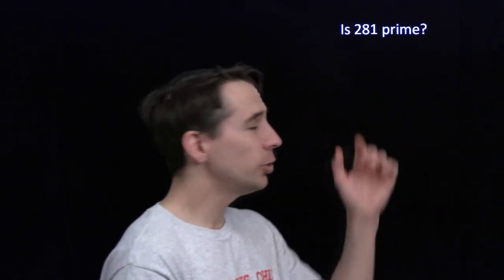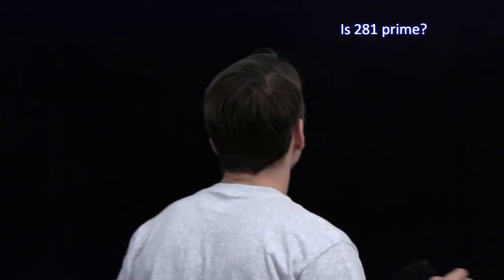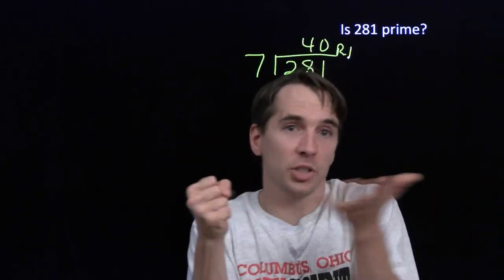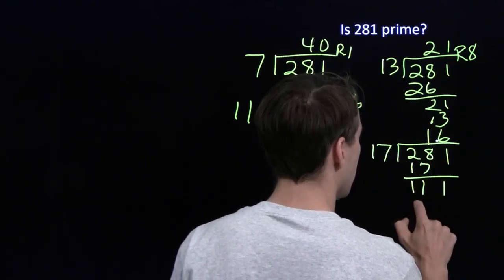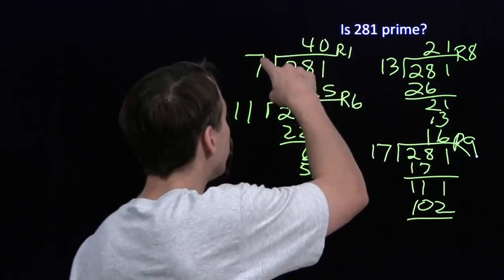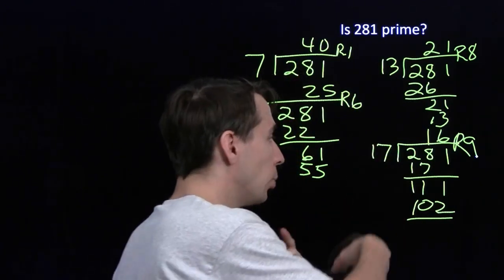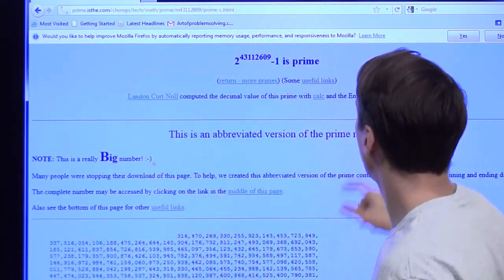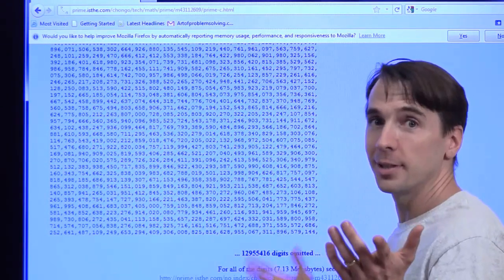Art of Problem Solving: Testing if a Number is Prime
Art of Problem Solving's Richard Rusczyk learns how to determine whether or not a number is prime. to learn more.